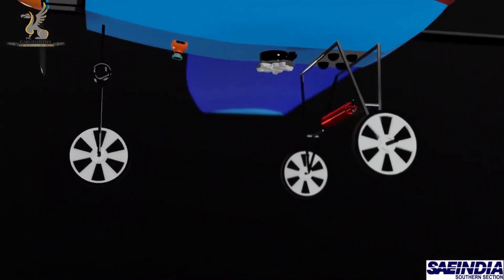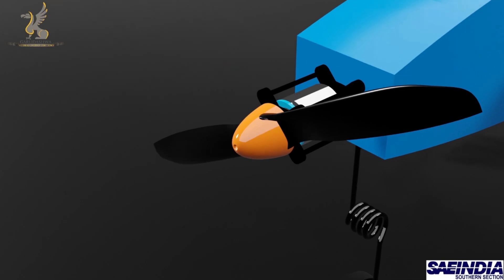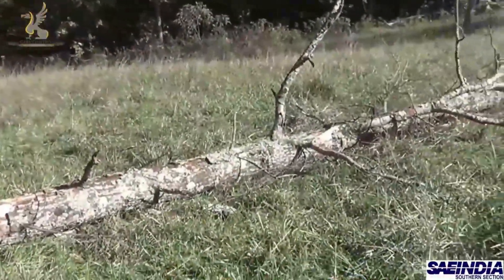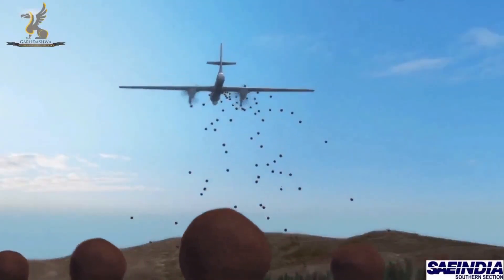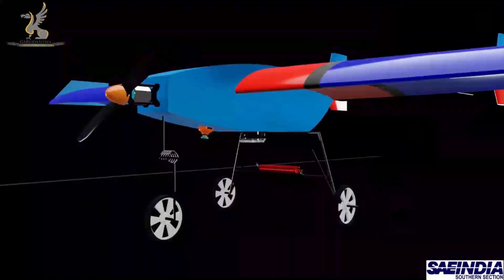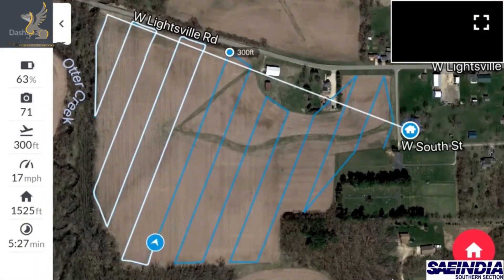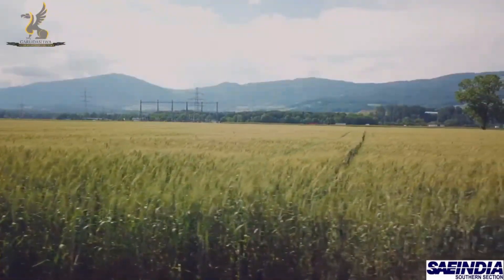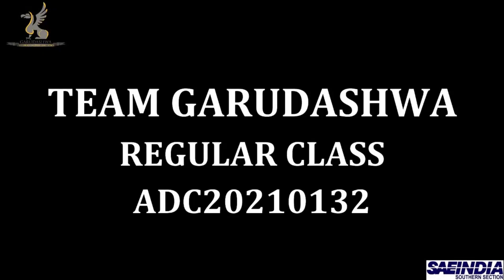The Future of Aerial Reforestation | Team Garudashwa Regular Class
ADC20210132
A perfect combination of Technology, Mobility and Affordability, All wrapped in A fixed wing aircraft.
A Reforestation Tool for the isolated area, with a Dynamic Payload Bay integrated with a fully Autonomous Flight System.
The future of Reforestation is Here!